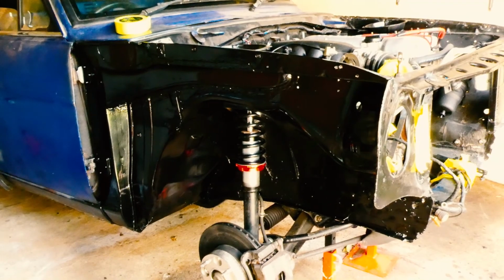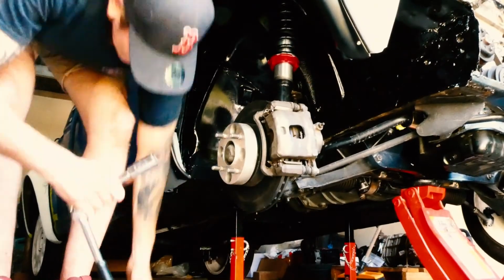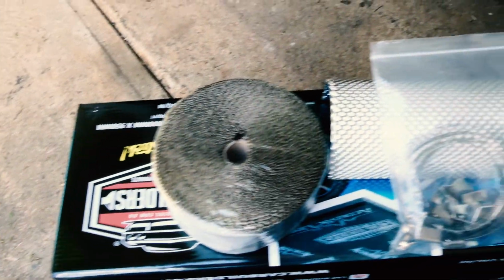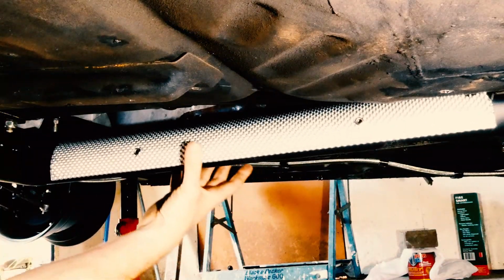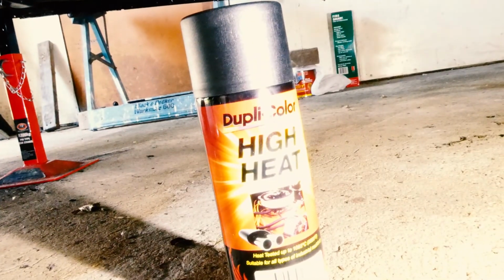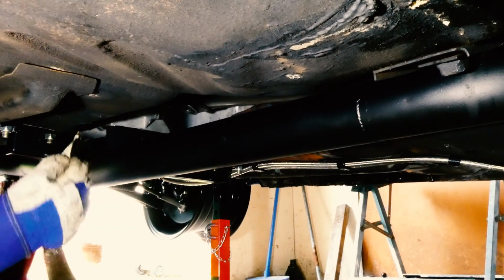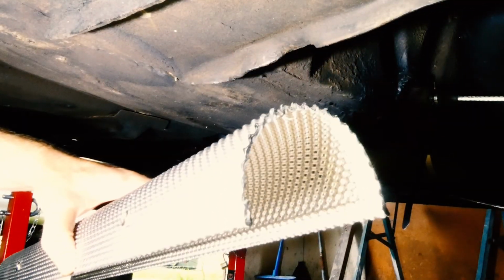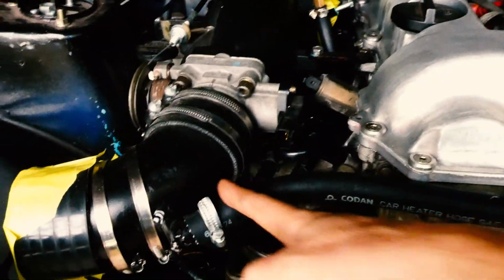Datsun 1200 update | Car Builders exhaust wrap and heat shield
My order from Car Builders arrived so I spent some time wrapping the exhaust sitting under the cabin floor. I also fitted a heat shield for extra heat protection. Checked out my POR15 handiwork and also test fitted some 15x8, zero offset wheels which look sensational

Save and invest for your next car project by joining Raiz. If you join using this link, we will both get $5 when you use my invite code
My invite code TFNT7M